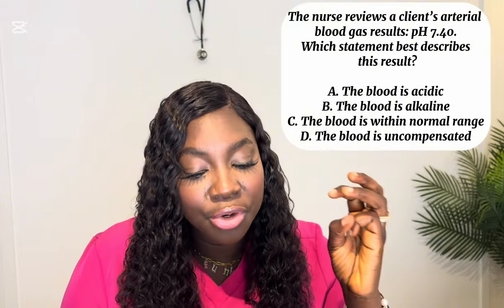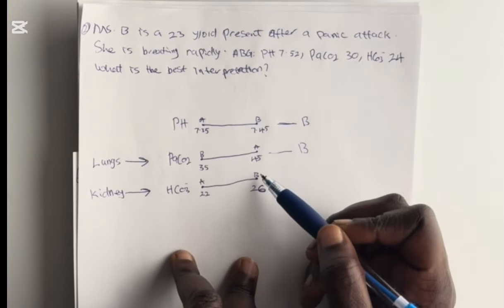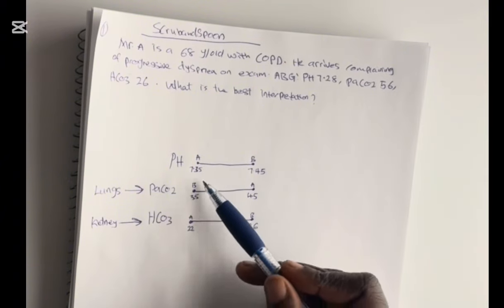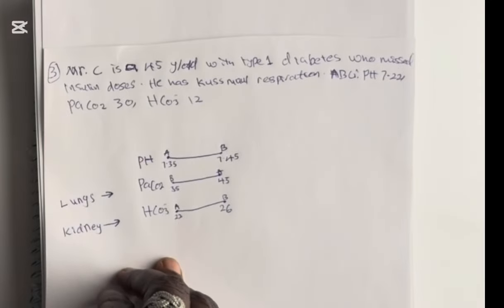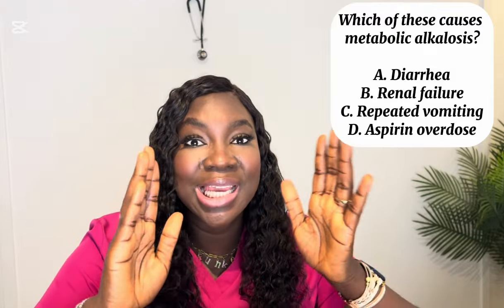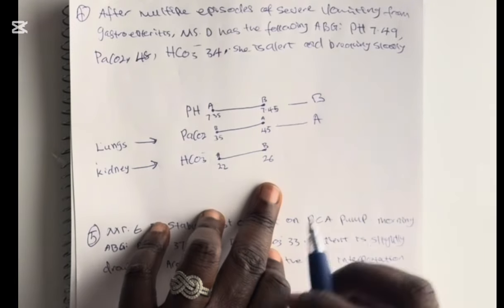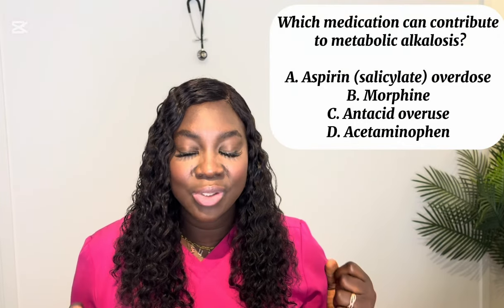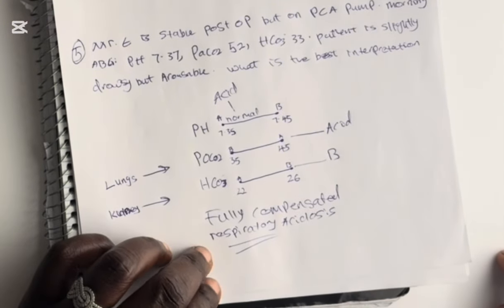ABG INTERPRETATIONS AND ACID-BASE IMBALANCE NCLEX REVIEW PART 2